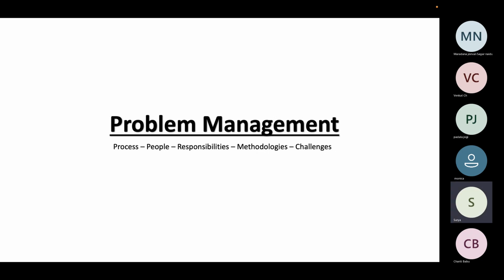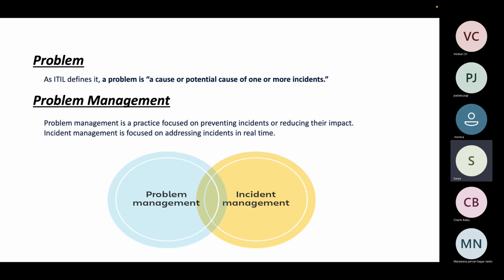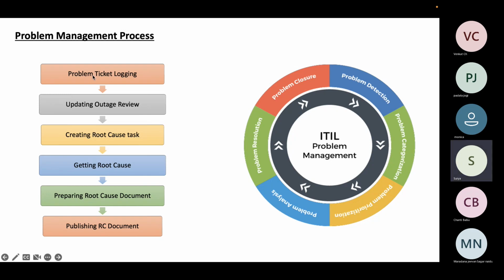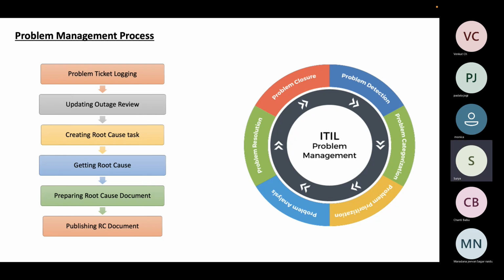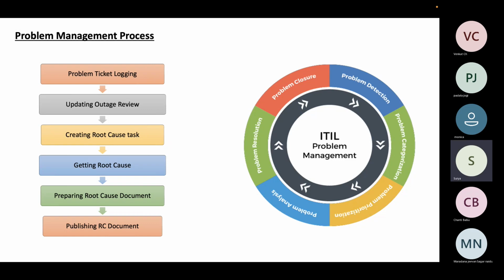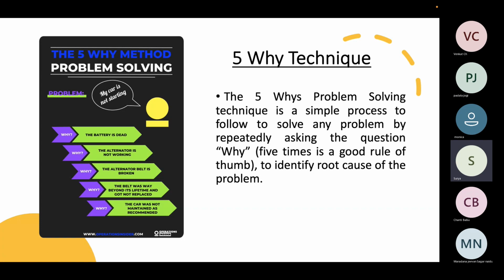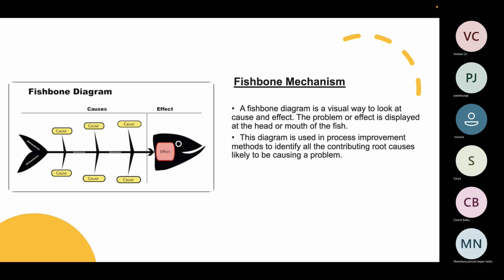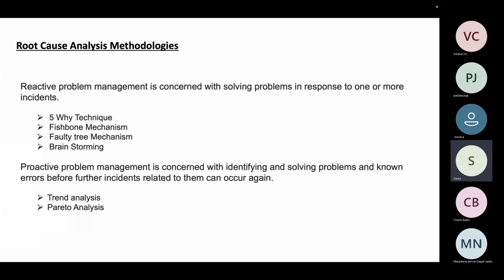ITSM - ITIL - PROBLEM MANAGEMENT - SESSION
ITSM
ITIL
PROBLEM MANAGEMENT